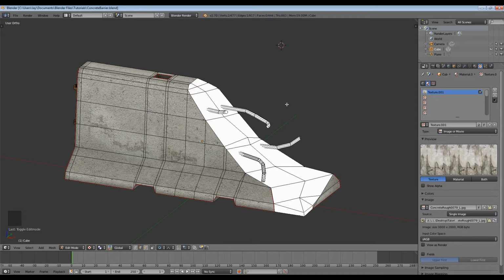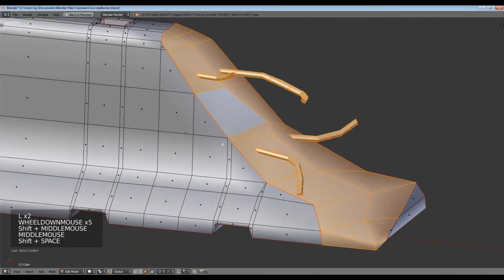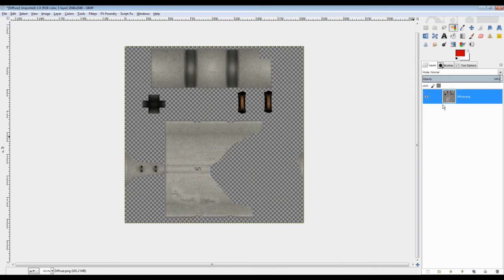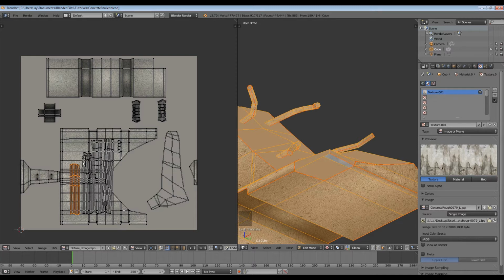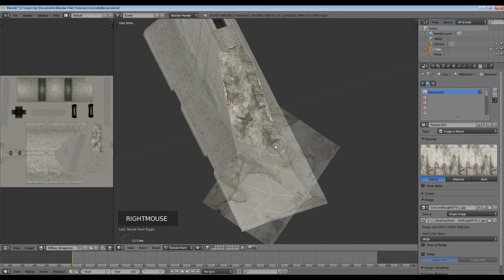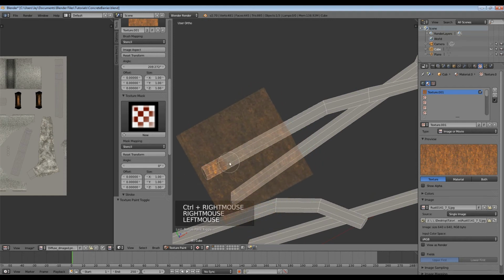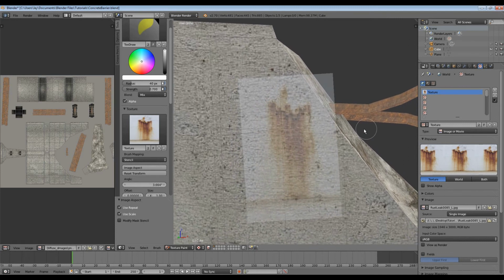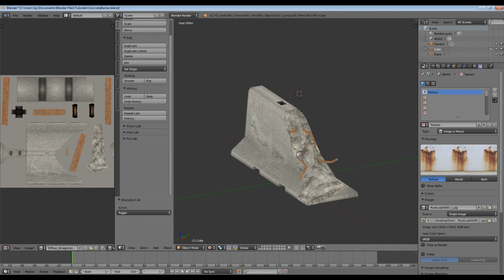Blender to FPSC-Reloaded Tutorial - Video 9 - Serious Damage Texturing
This is the last video of the series.

In this video, I show you how to texture the the seriously damaged concrete barrier.

I am moving on to modelling an animated model next.

If you liked the video, please click the like button, it always helps me know if I am doing it right.

Textures/Reference Images

Software

Music